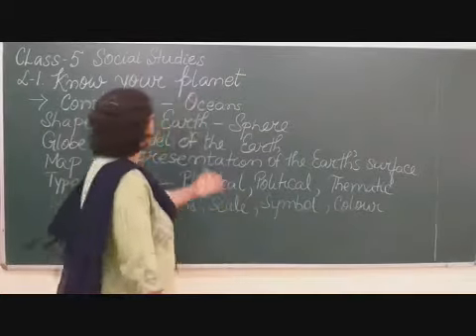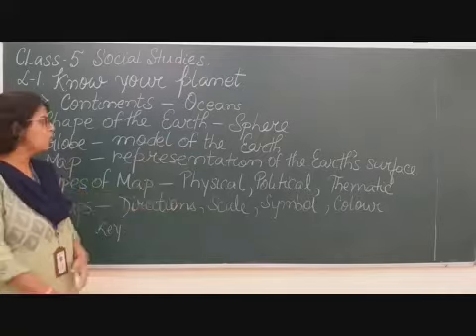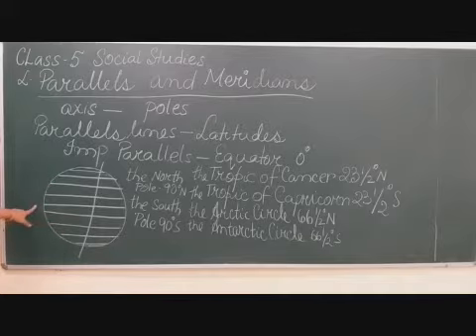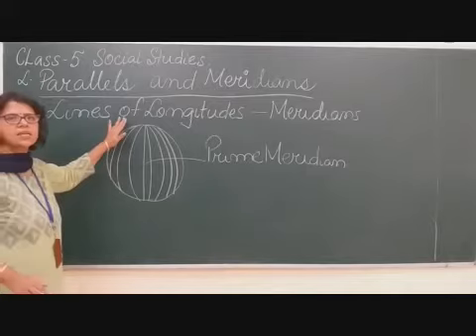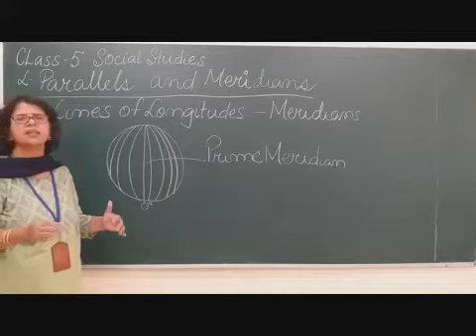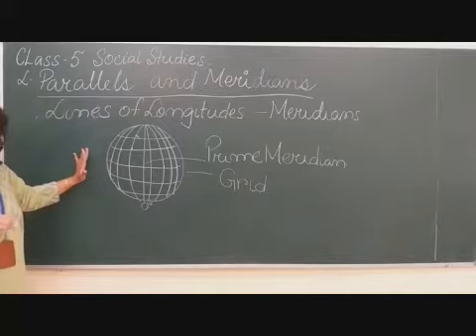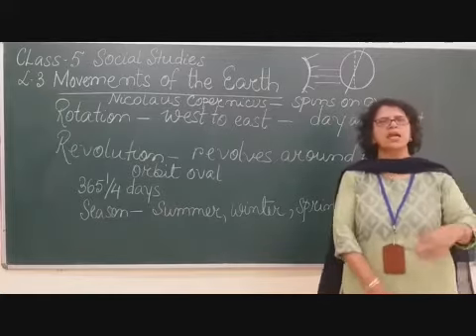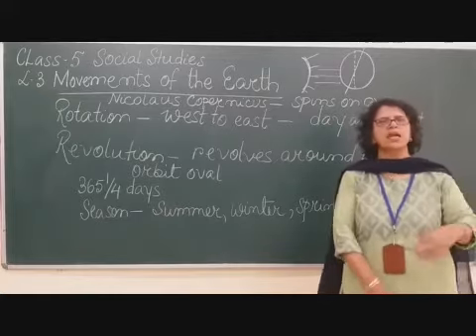V Social Studies Revision